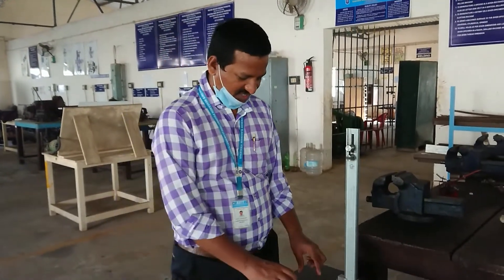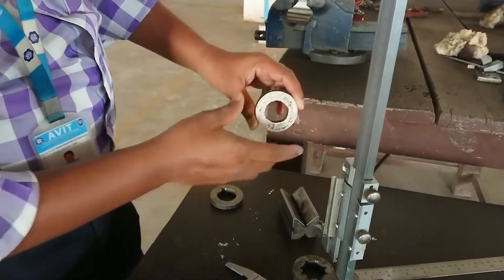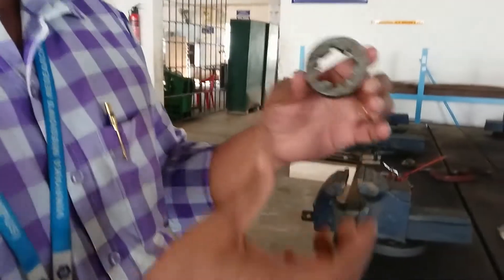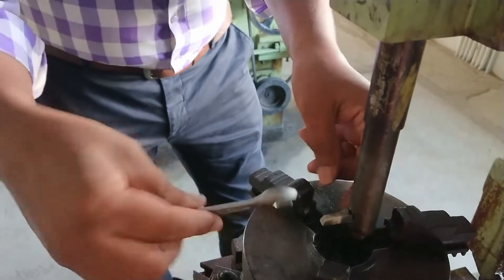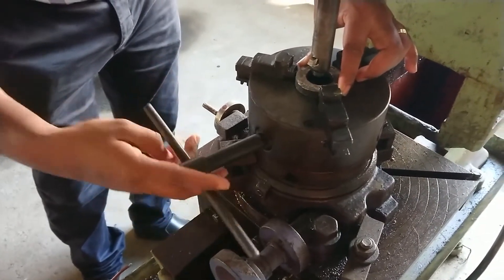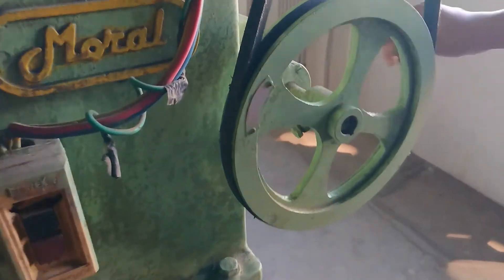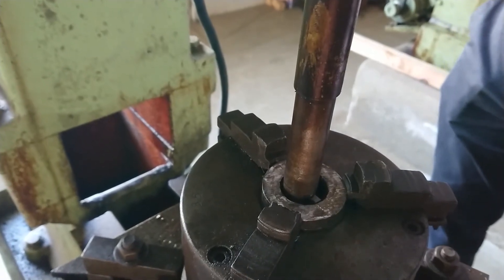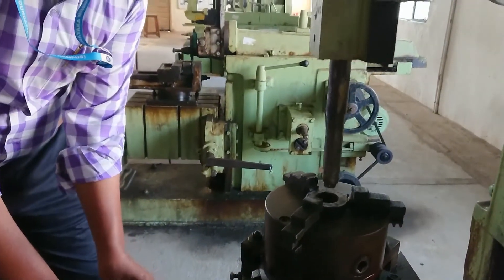Internal Keyway cutting using Slotter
keyway cutting, keyway, slotter, slotting machine, internal keyway